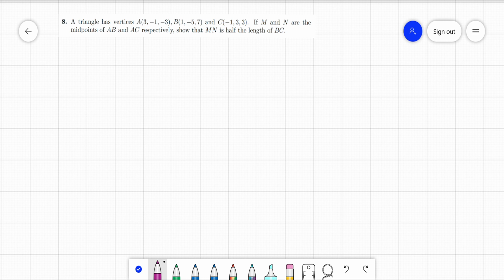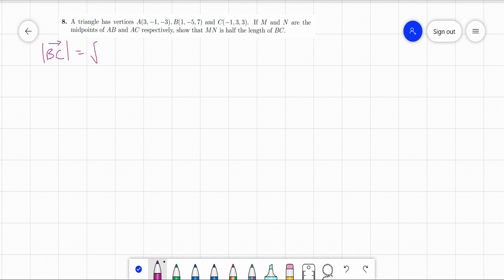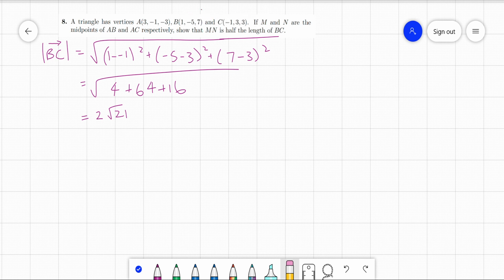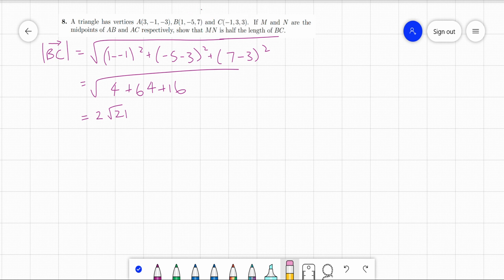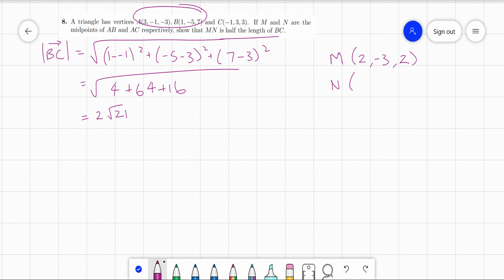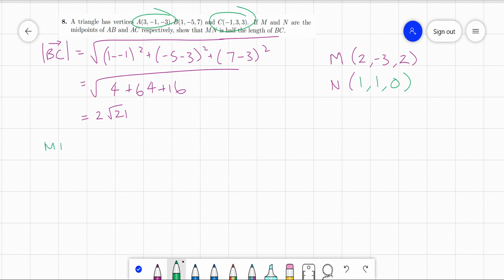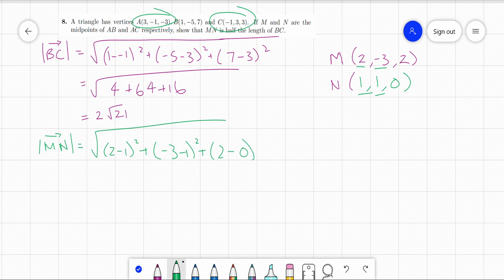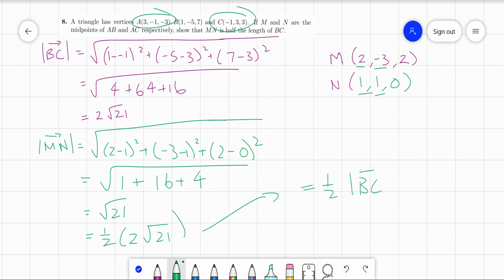Ext2 Ex5A Q8